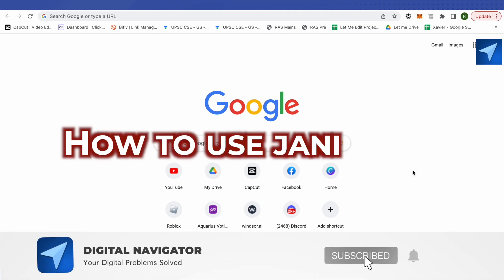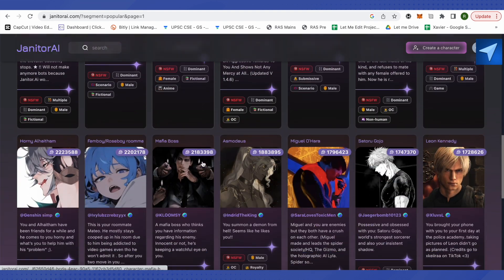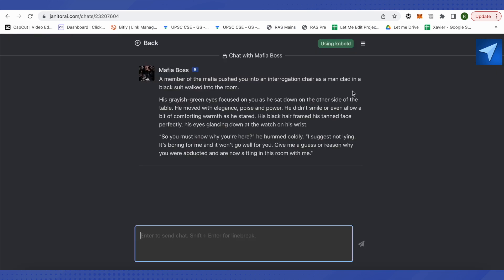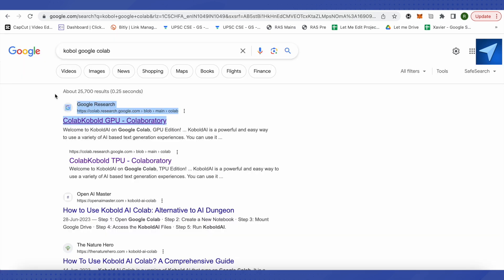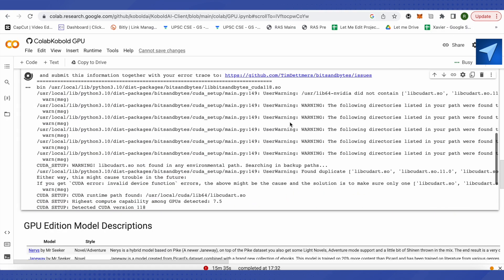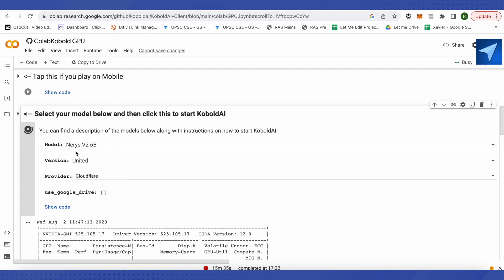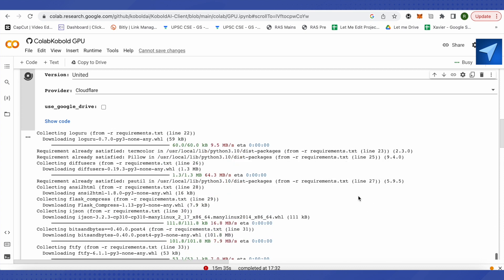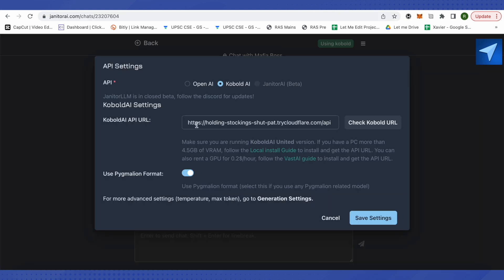How To Use Janitor AI (2023) For Beginners